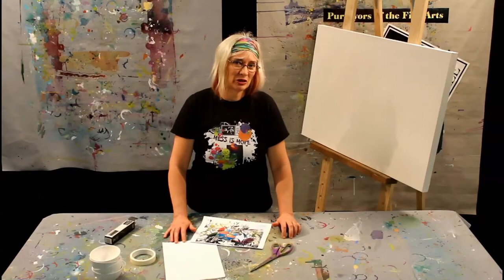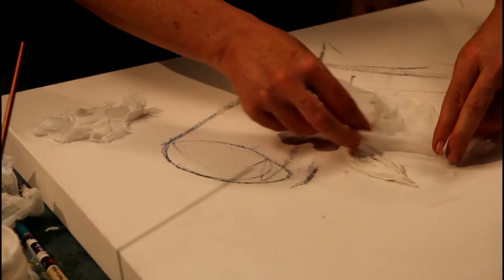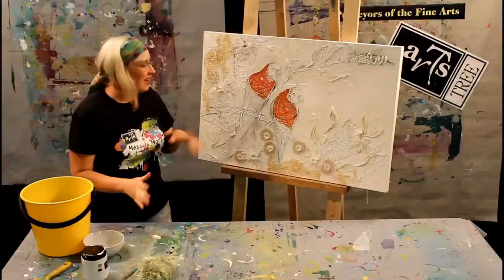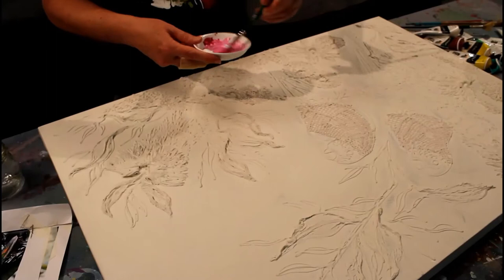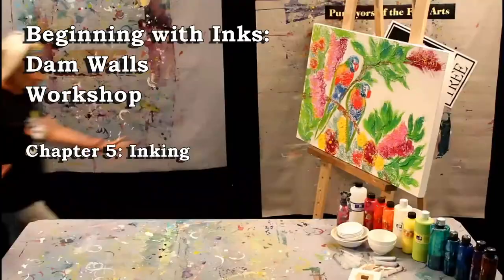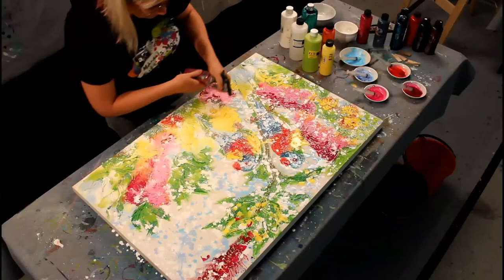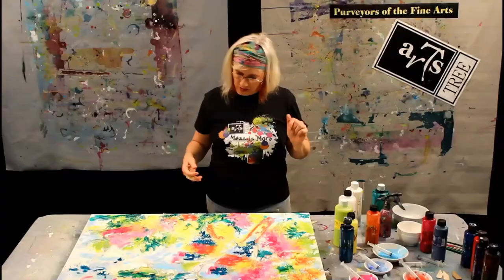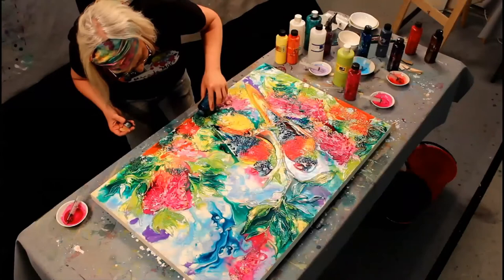Excerpts from Inks#1 - Beginning with Inks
Here's 4 minutes extracted from my very first video workshop, to show you just what is in store if you either sign up for the online version, or buy yourself a copy of the DVD. Working with ink is a new and exciting way to paint, and I thought of it all by myself :) They are all available

If you want to keep up with De's weekly posts and clips on tips, tricks and techniques for artists, follow her Patreon and her facebook page De Gillett BFA fine artist.